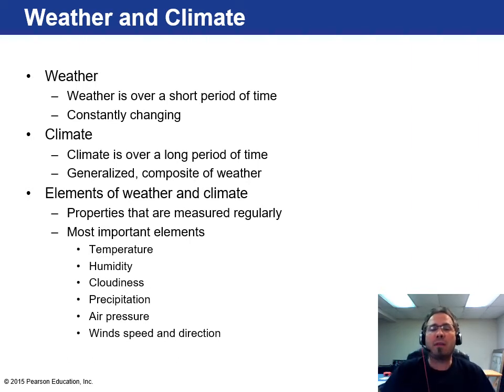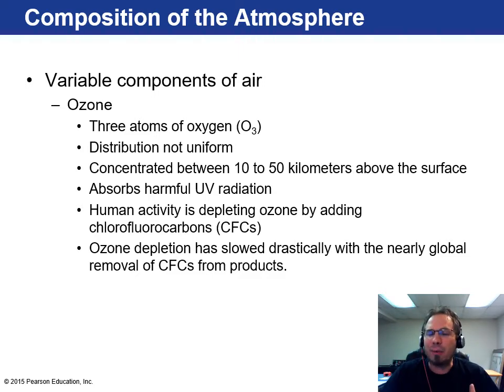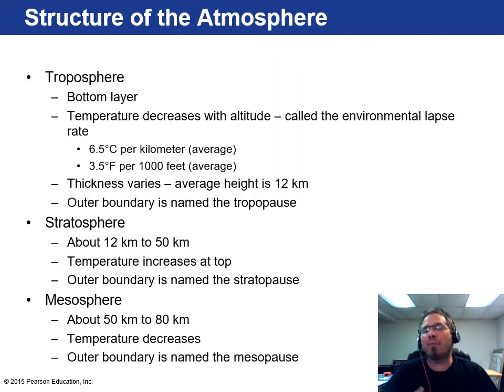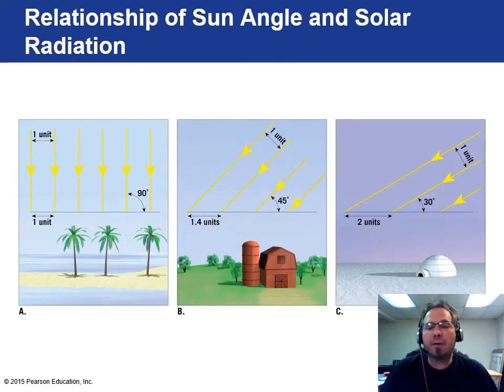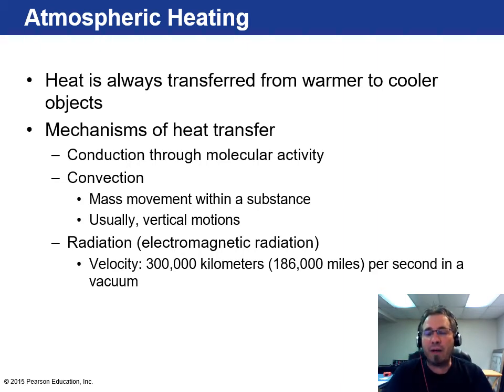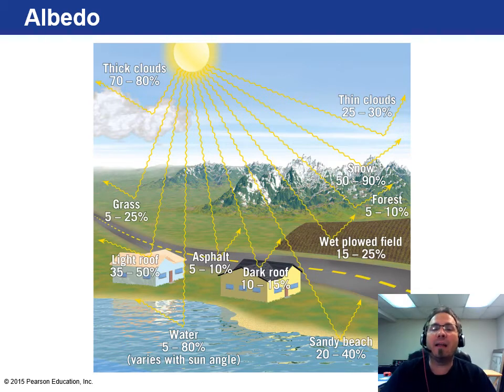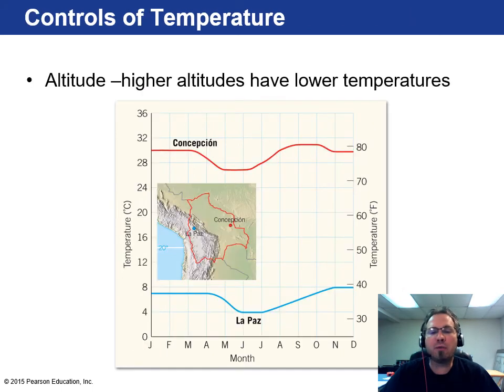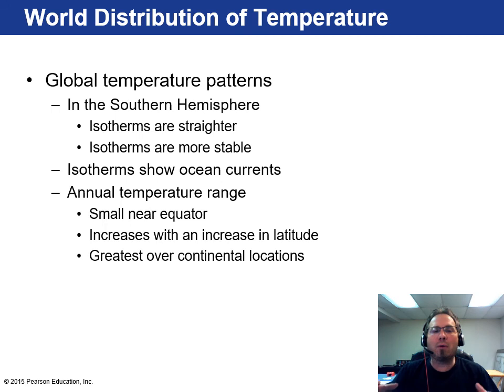Earth Science Chapter 16: The Atmosphere: Composition, Structure and Temperature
Chapter 16: The Atmosphere: Composition, Structure and Temperature